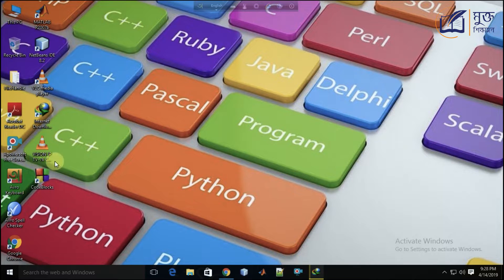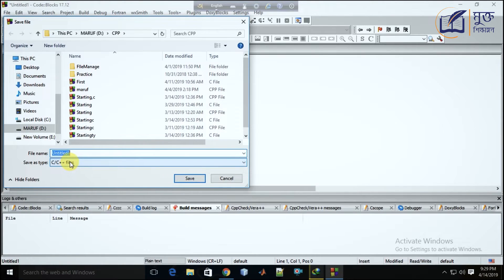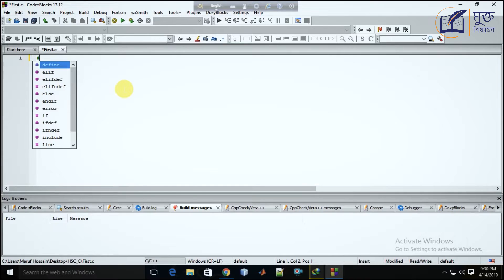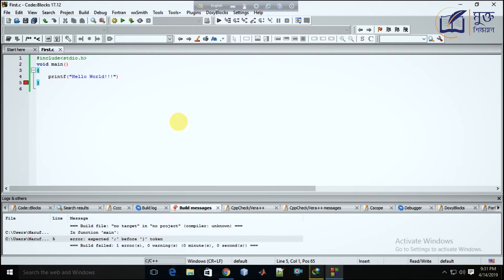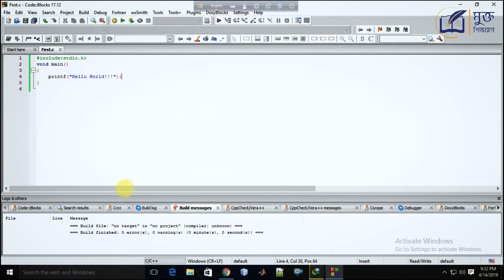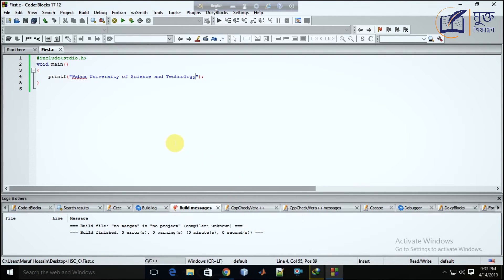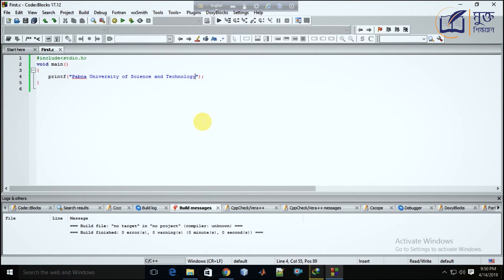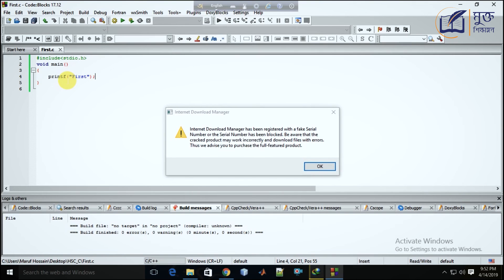C ভাষায় প্রোগ্রাম লেখার সফটওয়্যার ডাউনলোড ও ইন্সটল - Download and Install Codeblocks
C ভাষায় প্রোগ্রাম লেখার সফটওয়্যার কিভাবে ডাউনলোড ও ইন্সটল করতে হয়! HSC ICT - How to download and Install Code blocks?  C তে প্রোগ্রাম লেখার সফটওয়্যার কিভাবে ডাউনলোড ও ইন্সটল করতে হয়?  C  বা সি প্রোগ্রামিং করতে গেলে কি ধরনের সফটওয়্যার লাগে? C  বা সি এর জন্য প্রয়োজনীয় সফটওয়্যার কোনটি? C প্রোগ্রাম লেখার কি বা কোন সফটওয়্যার ডাউনলোড ও ইন্সটল করতে হয়? C প্রোগ্রামিং ল্যাঙ্গুয়েজ শেখার  প্রয়োজনীয় সফটওয়্যার কোনটি? সি এবং ফোট্রান প্রোগ্রামিং ভাষার জনপ্রিয় IDE কোড-ব্লকস বা কোড::ব্লকস। C এর শুরুটা কিভাবে ? কিভাবে কোড ব্লকস ডাউনলোড ও ইন্সটল করবো? C বা সি প্রোগ্রামিং কম্পাইলার এবং ইন্সটলেশন কিভাবে করব? কোড ব্লকস্ এ প্রোগ্রাম কিভাবে লেখা হয়?  C বা  সি প্রোগ্রামের হাতে খড়ি বা প্রোগ্রাম শুরু কিভাবে করব? C প্রোগ্রাম কিভাবে রান করে বা করতে হয়? কিভাবে সহজেই C Program করা যায়? C প্রোগ্রাম কিভাবে চালু করতে হয়? প্রোগ্রামিং কোড যেভাবে চলমান হয়? একটি ছোট্ট সি প্রোগ্রামের উদাহরণ দিয়ে এই প্রশ্ন গুলোর উত্তর আমরা এই ভিডিও টিতে দেওয়ার চেষ্টা করব HSC ICT বা ICT HSC এর আলোকে। আসুন আমরা বাংলায় Programing C বা C প্রোগ্রামিং ল্যাংগুয়েজ শিখি  খুব সহজে!  এটি আসলে ফ্রি সি প্রোগ্রামিং শেখার বাংলা লেকচার  ক্লাশ এর ভিডিও। ধন্যবাদ ভিডিও টি দেখার জন্য।

How to download and Install Codeblocks IDE to run c program on Windows? Downloading and installing the Codeblocks IDE for windows.  use code blocks to learn c programming language with compiler. how to write First C Program On Code Blocks. C Programming tutorial in bangla , How to run c program using code::blocks using simple example?

HSC ICT  বিষয়ে আরও ভিডিও দেখতে ক্লিক করুন...

অধ্যায় ১:  তথ্য ও যোগাযোগ প্রযুক্তি :  বিশ্ব ও বাংলাদেশ প্রেক্ষিত